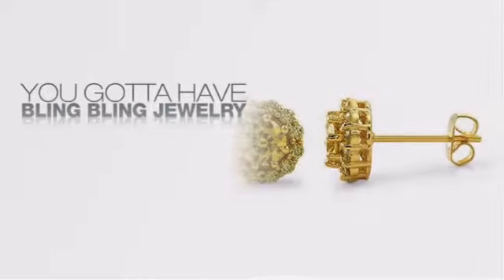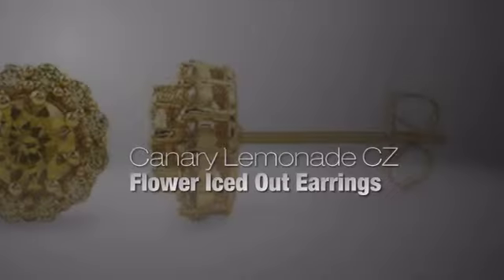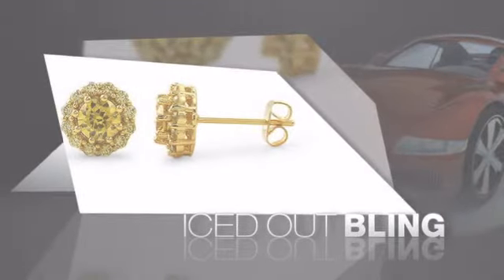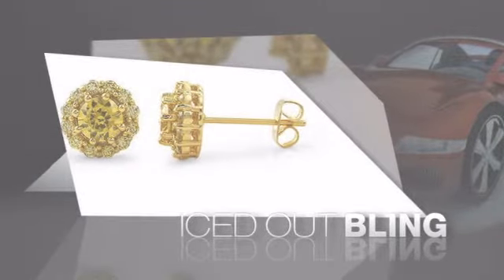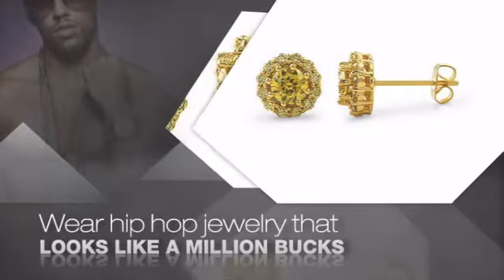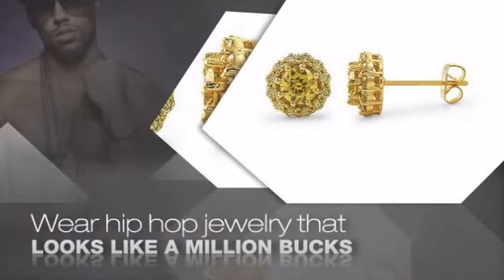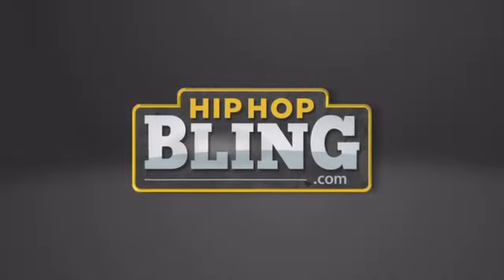Canary Lemonade CZ Flower Iced Out Earrings